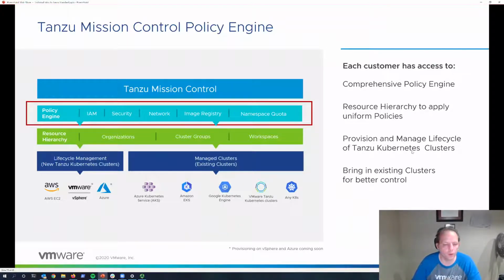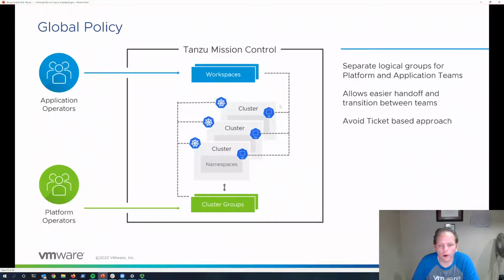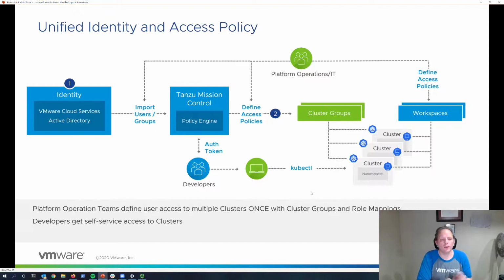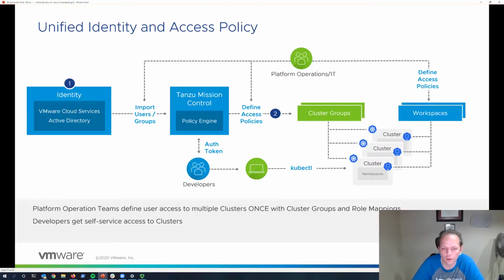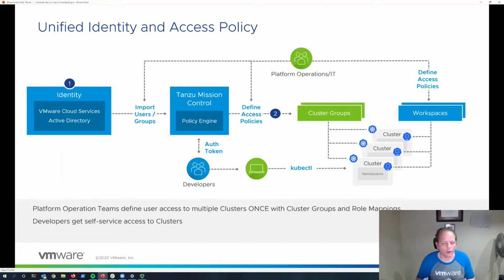S4P4 TMC Policy Driven Management